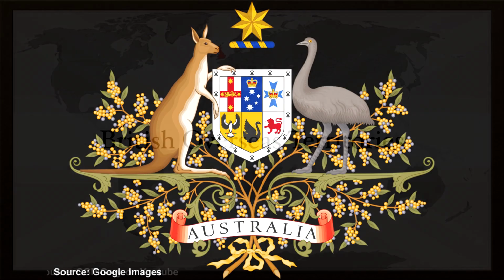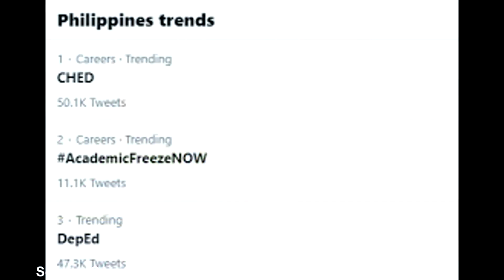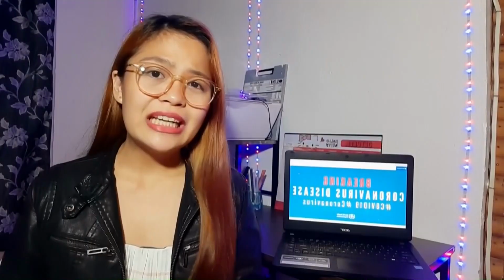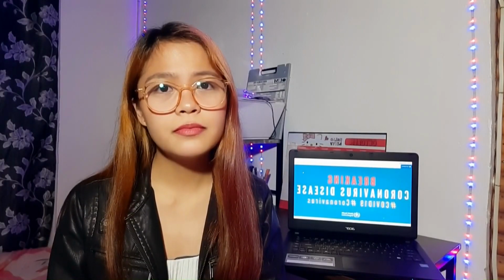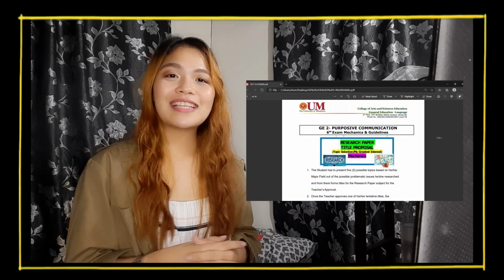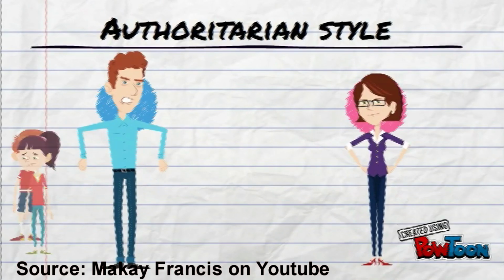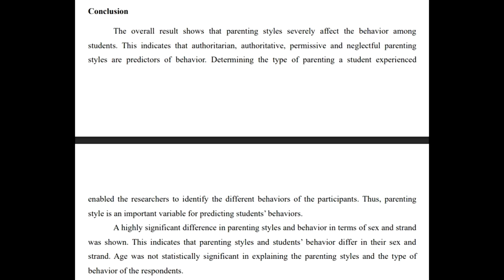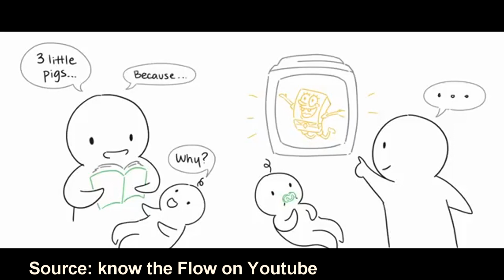MINI-DOCUMENTARY | Purposive Communication W/ Interactive Learning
Output submission for GE2